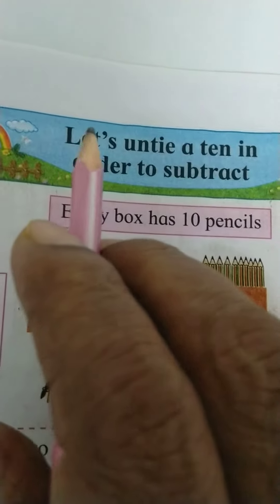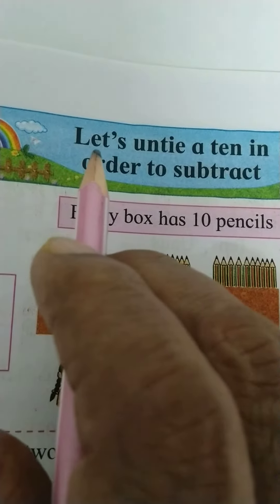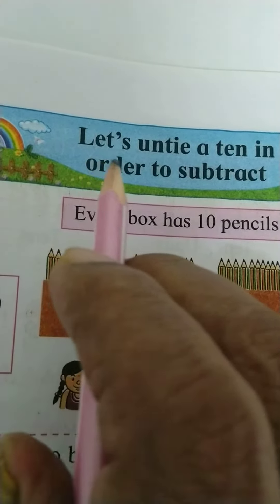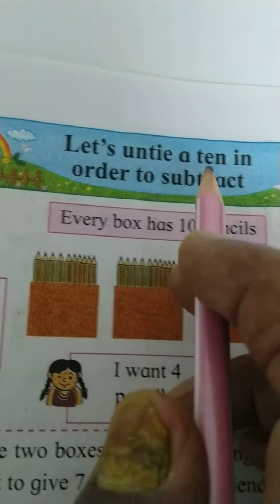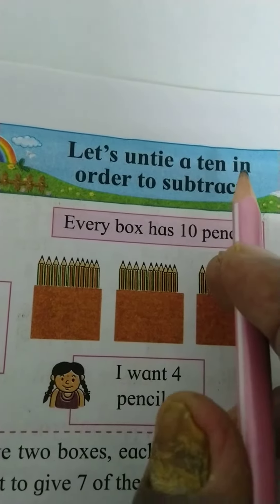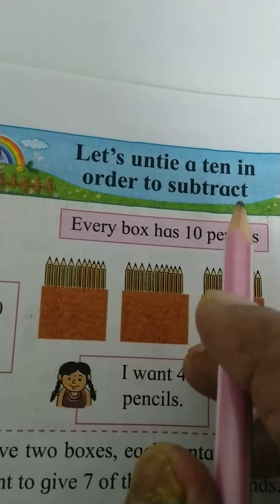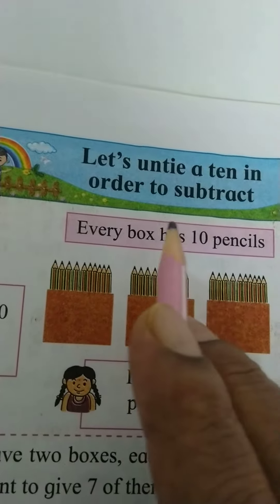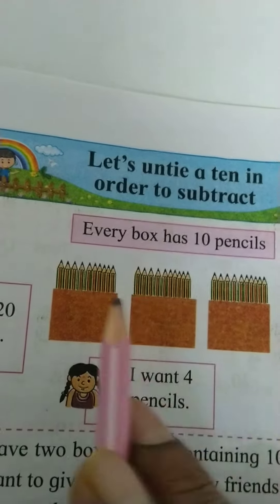STD2nd PAGE NO 53 Mediums English, Semi English Subject Maths Let's untie a ten in order to subtract